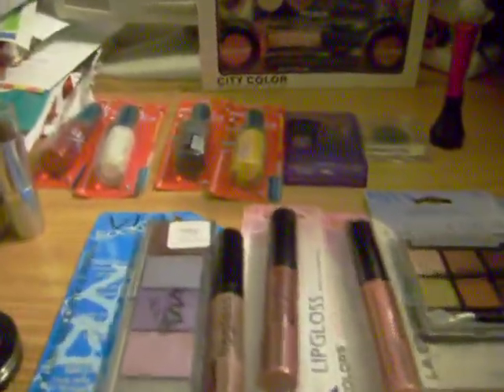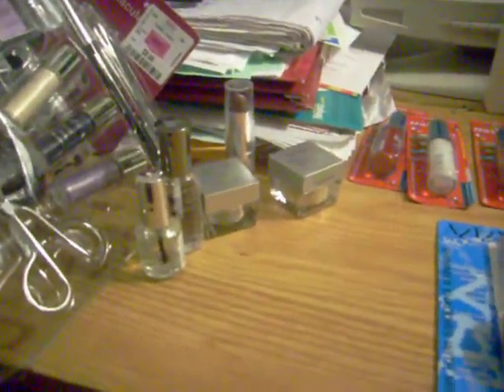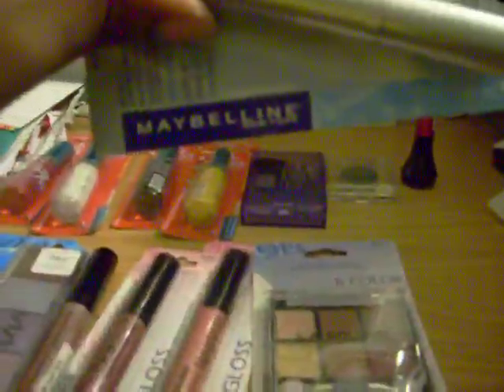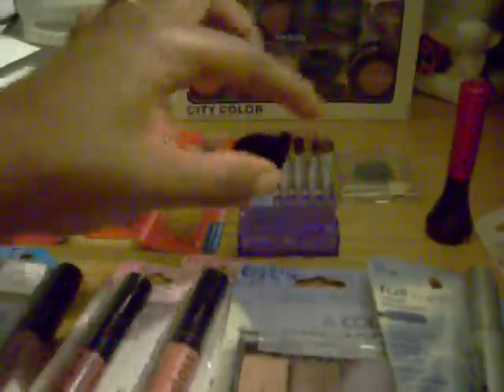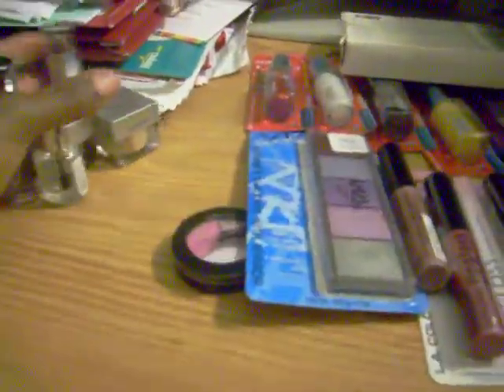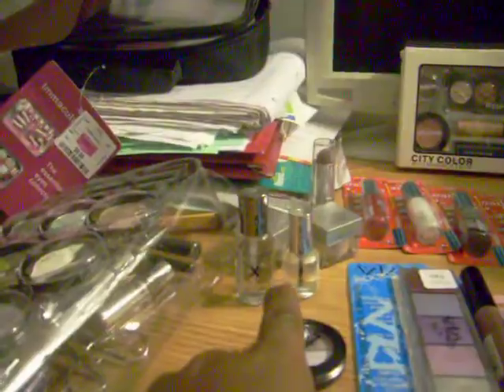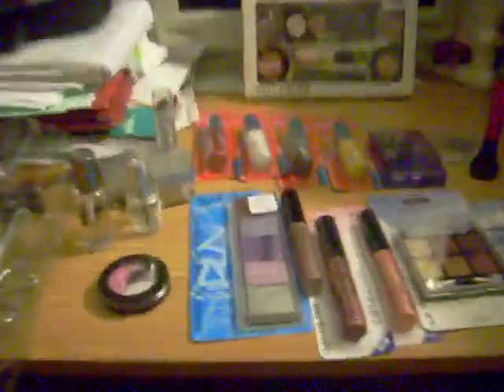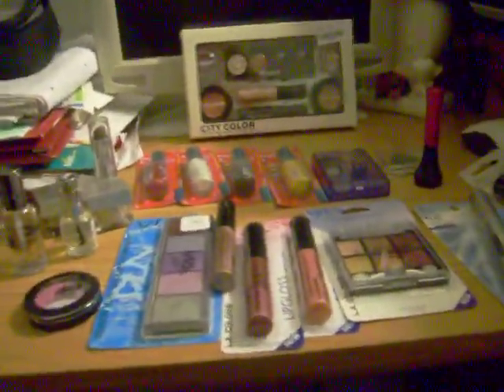Dollar Tree and Goodies Cosmetices Haul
I have some things to share  that  i got for good prices at Dollar Tree and Walgreens!! Ladies you don't always have to spend LOTS of money on your cosmetics i hope this video helps!! Every thing came up to $34.00